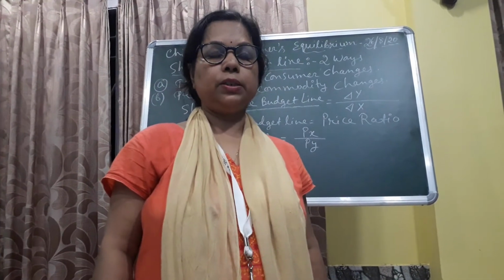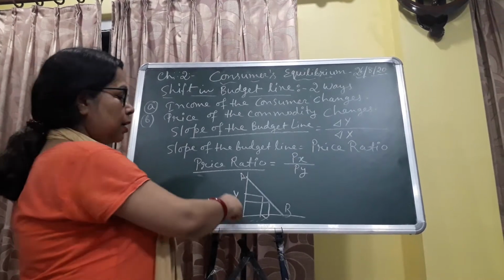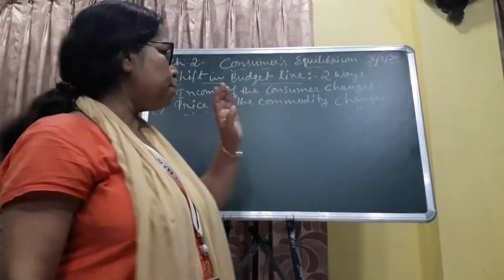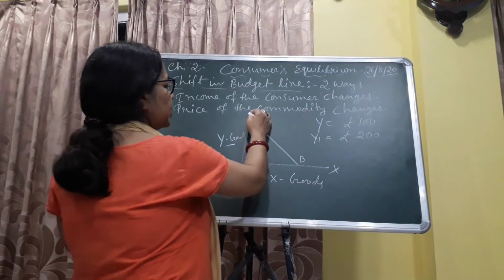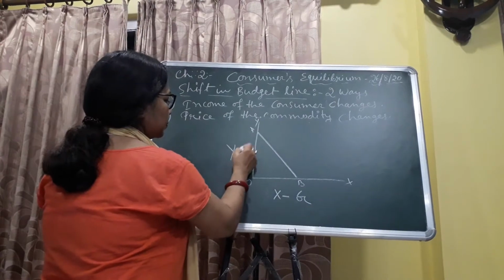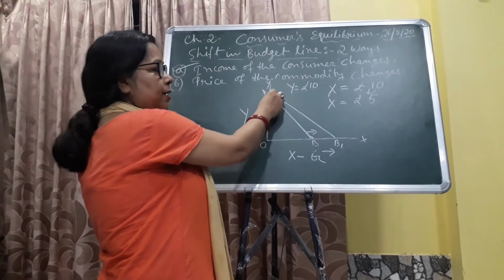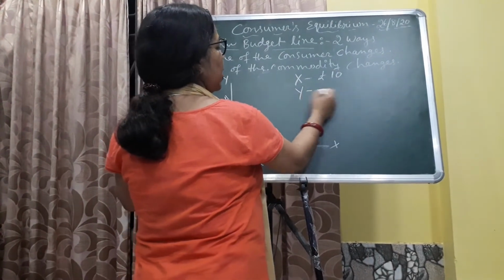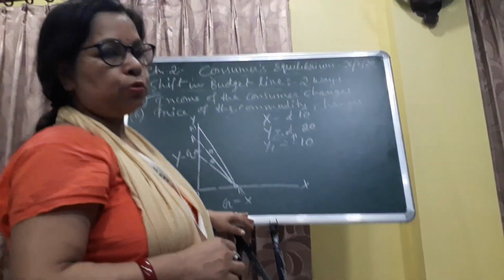CONSUMERS EQUILIBRIUM ( BUDGET LINE) { CLASS 12 ECONOMICS )